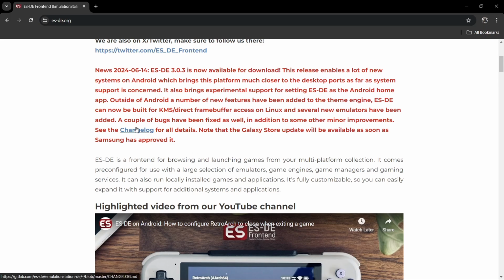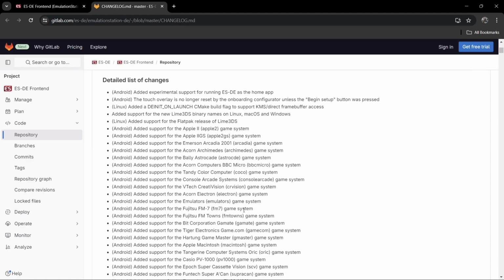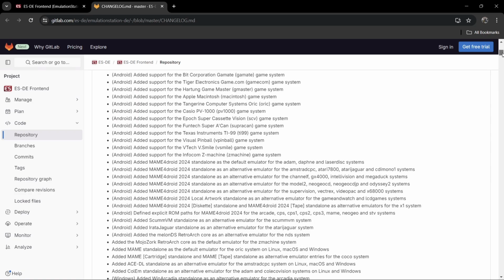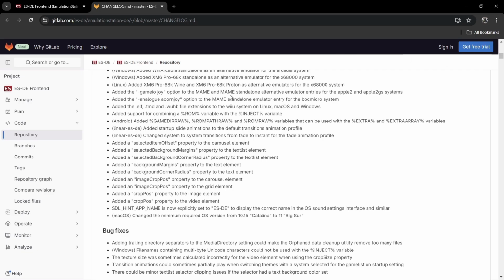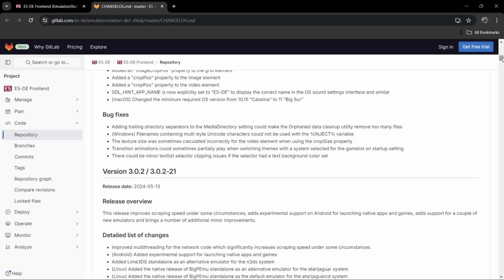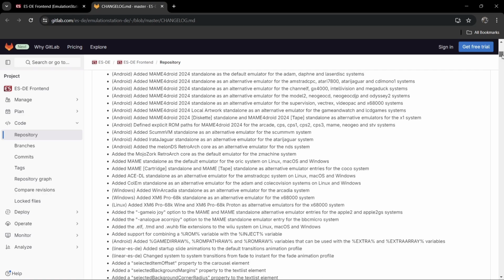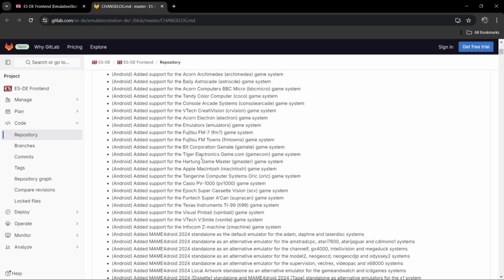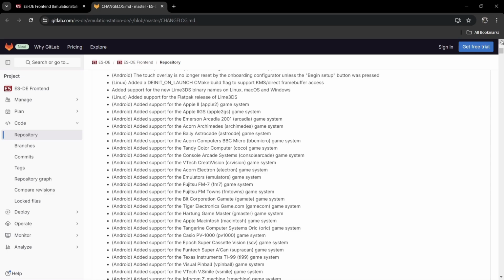[AUG 25' GUIDE PINNED] EmulationStation DE V3.0.3 is Here - The Best Update Yet!